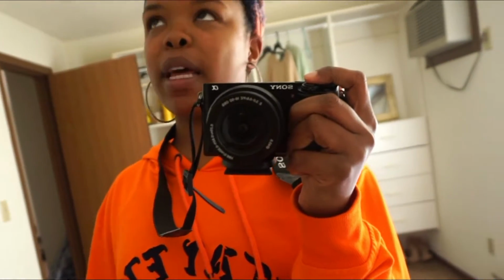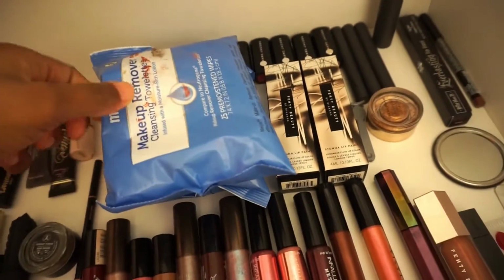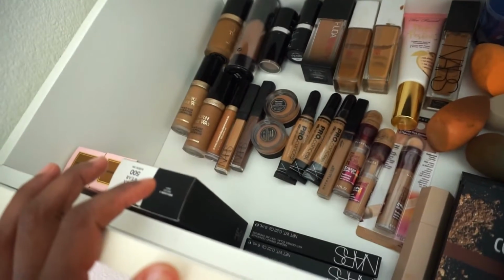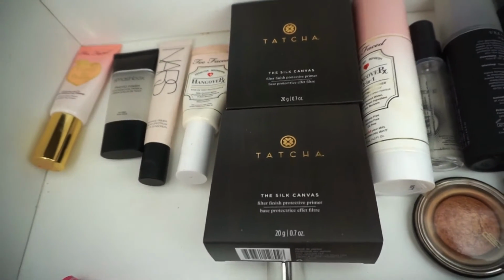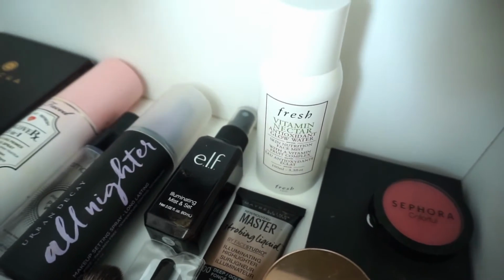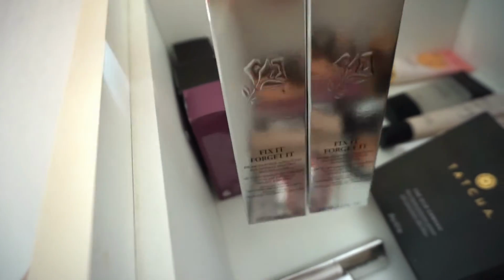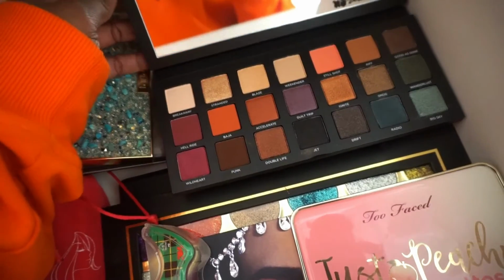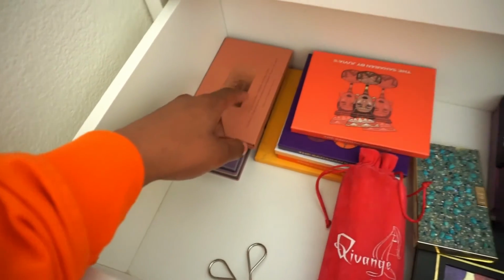Mini Drugstore + High End Makeup Collection | Fenty Beauty, Mabelline, Tatcha, Huda Beauty, Elf, etc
God has blessed me in so many ways and one of those ways was with being able to do something that I love: makeup.

Join me as I show my makeup collection with both high end and lower end makeup.

I love you guys! Have a good day.